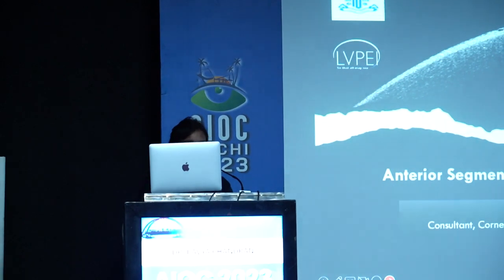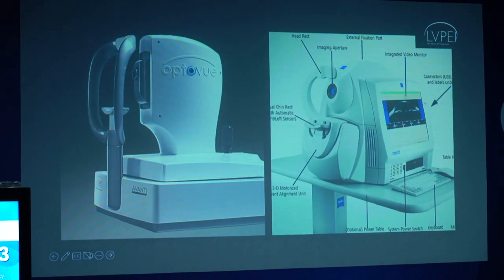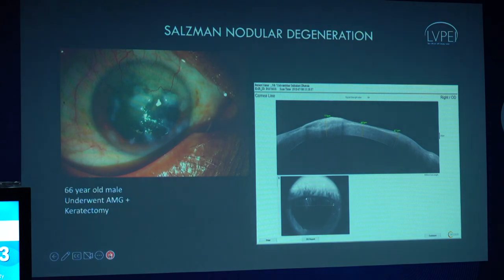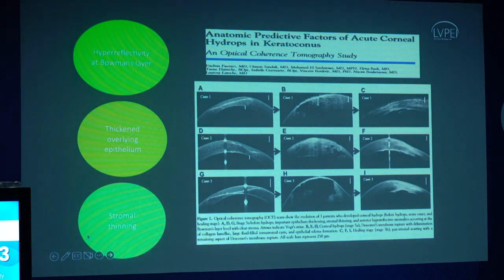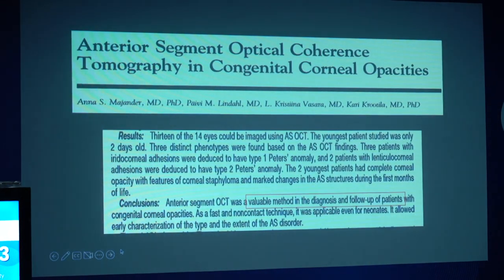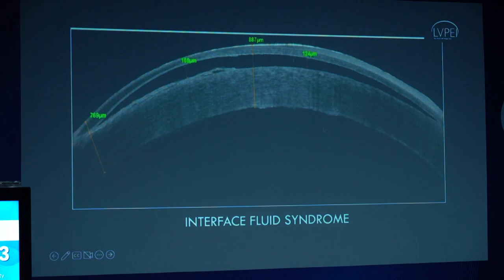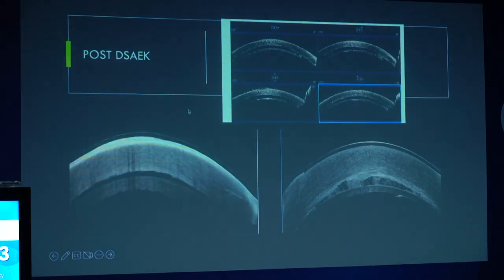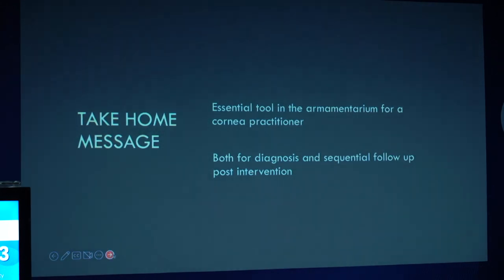AIOC2023 GP110 topic Dr Kavya Chandran Anterior Segment OCT my third eye in corneal diagnosis